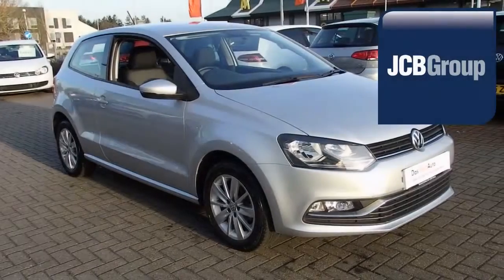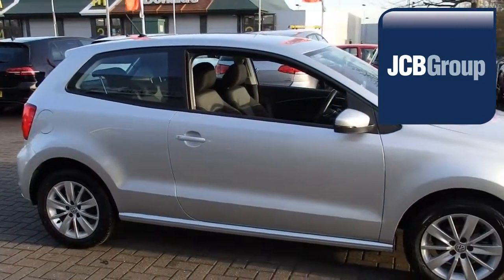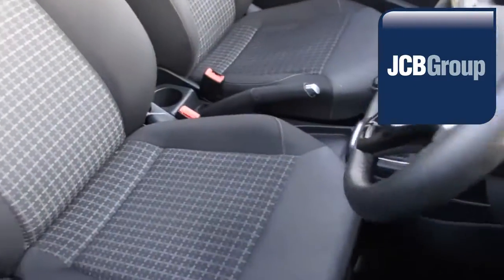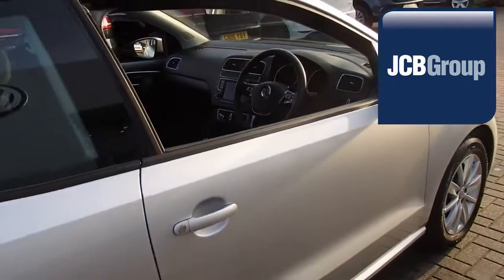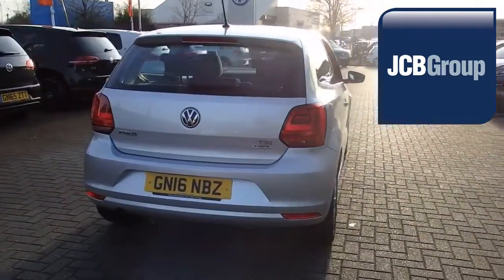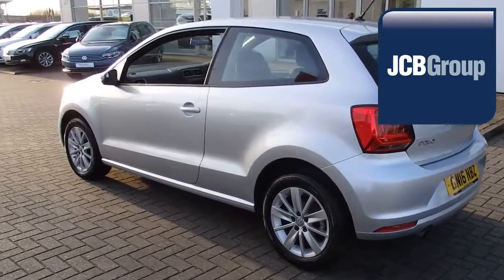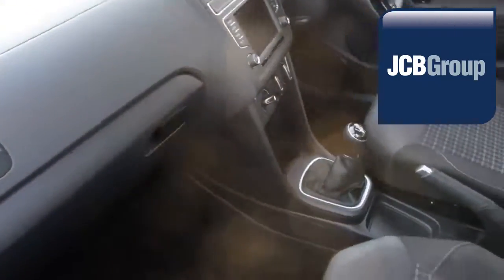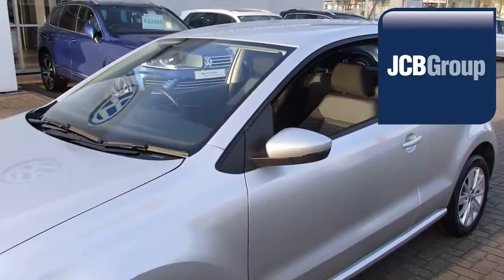GN16 NBZ Volkswagen Polo 1.2 TSI SE (90 PS) BMT 1.2l JCB VW ASHFORD